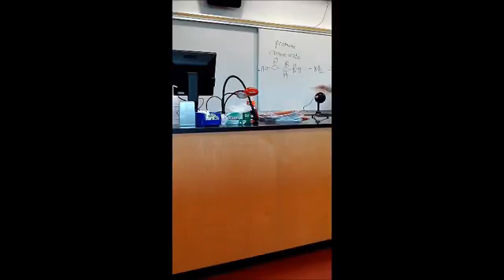Micro 260 4.7.16 pt. 3